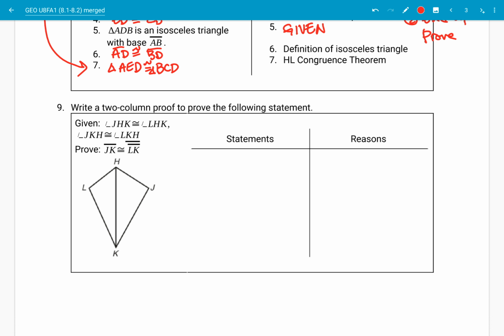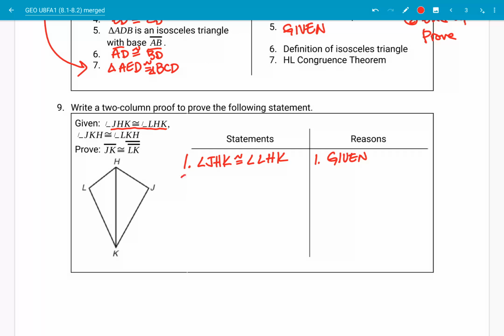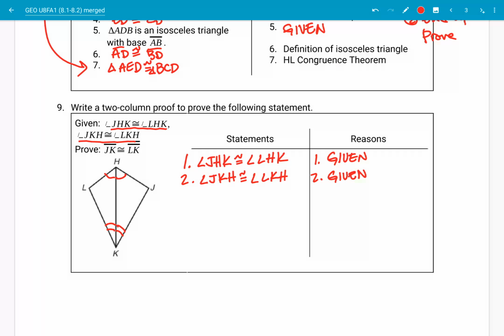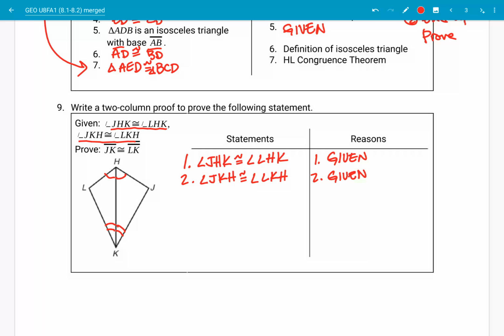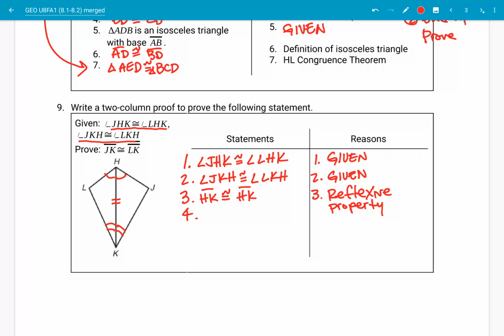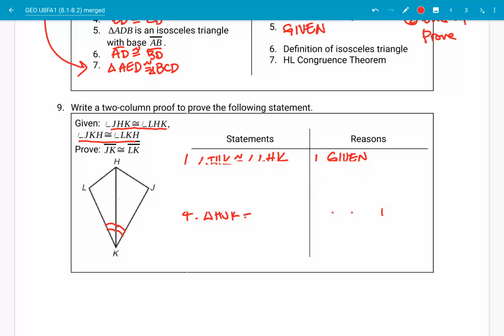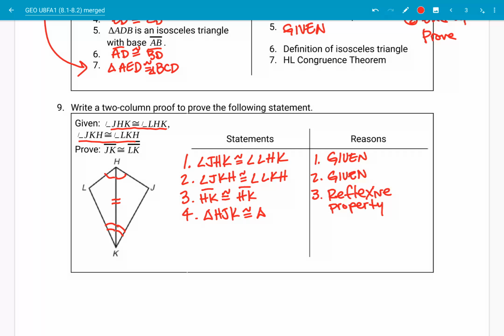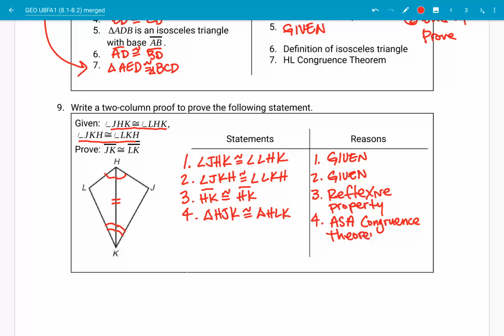GEO U8FA1 Q9